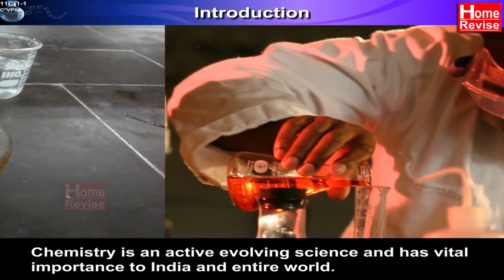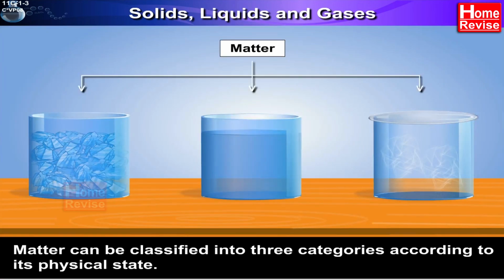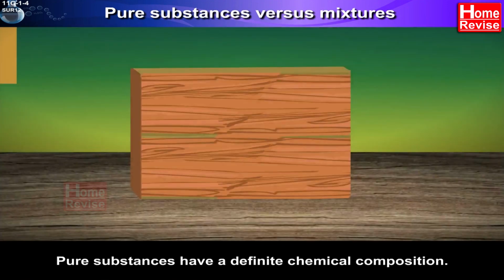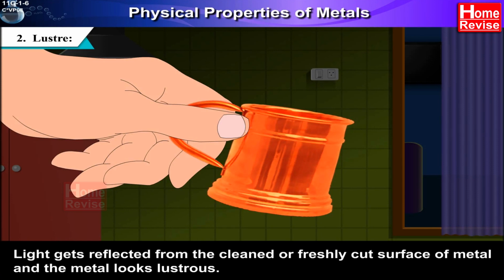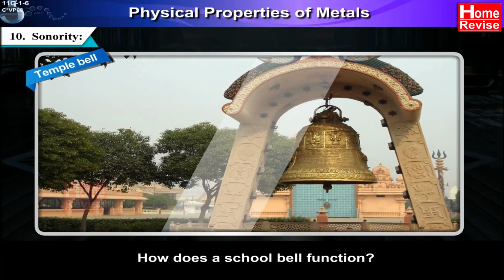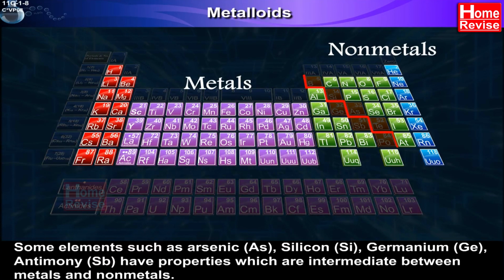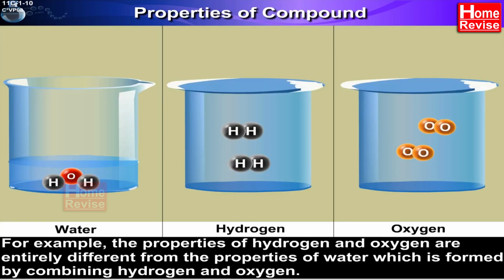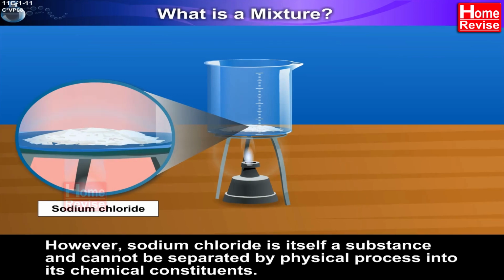Class 11 Chemistry | Chapter 1| Some Basic Concepts of Chemistry | Part 1 | Home Revise